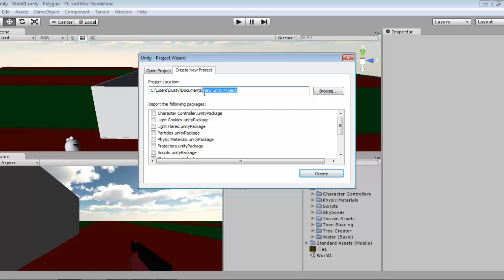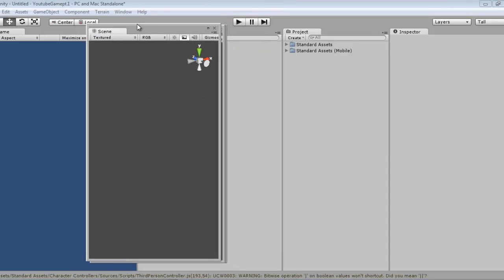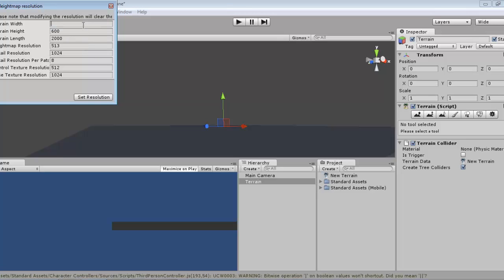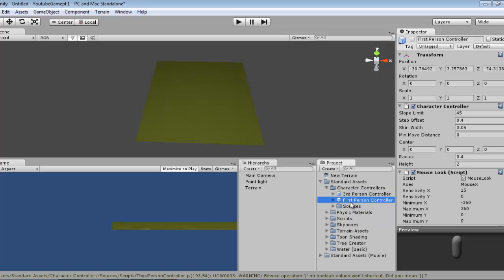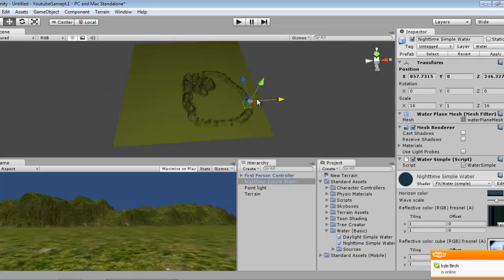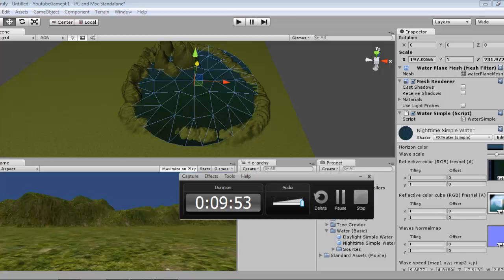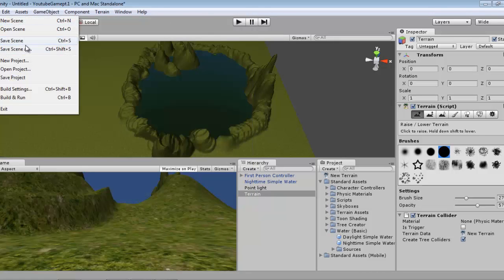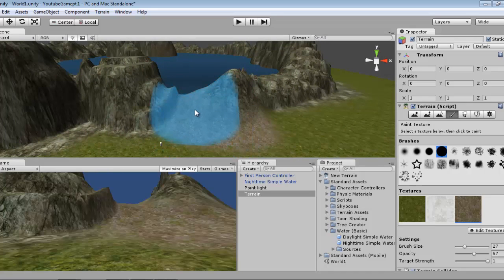Unity 3D Level Design Pt.1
Yo guys get Unity 3D at Unity3d.com
In Pt.2 we will add realisum
PEICE
Sub.Comment questions,like.